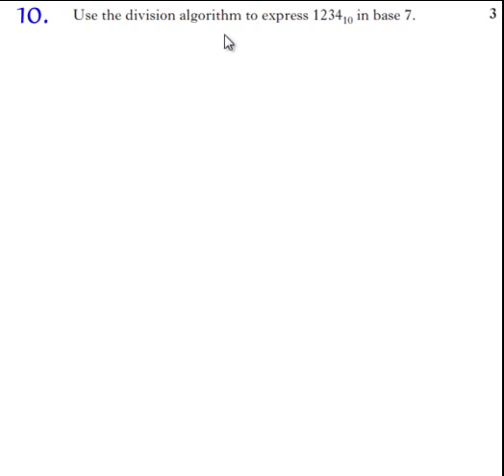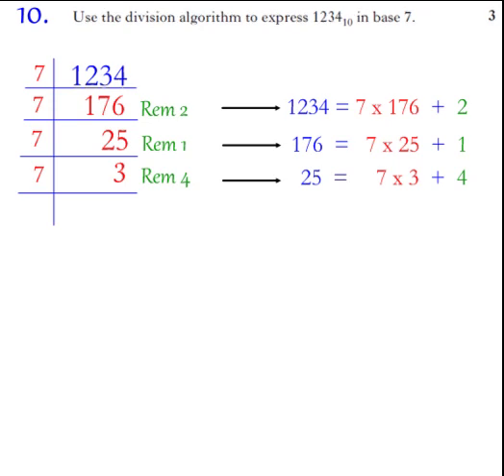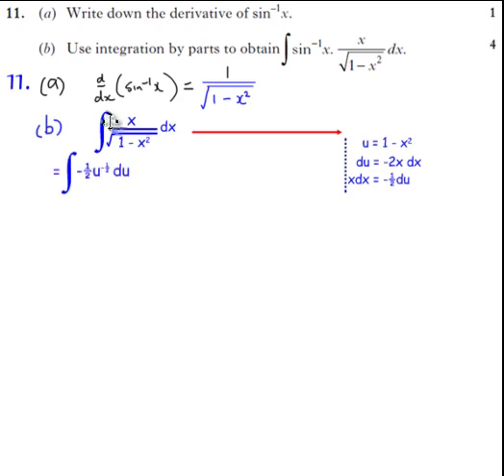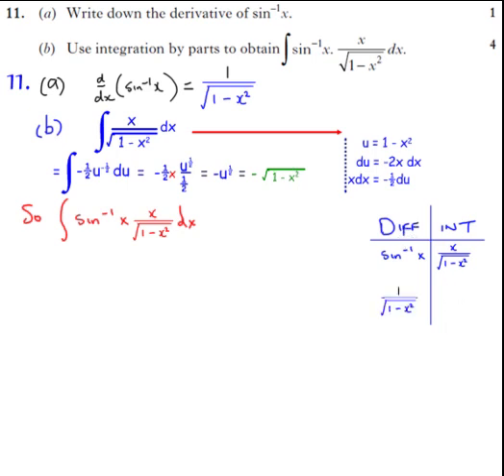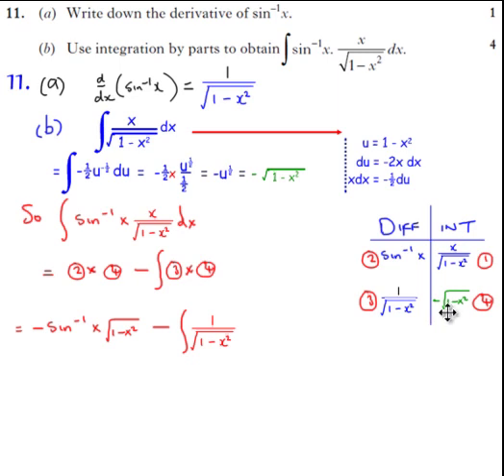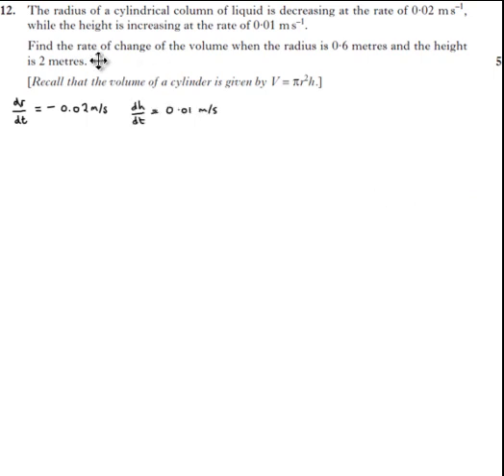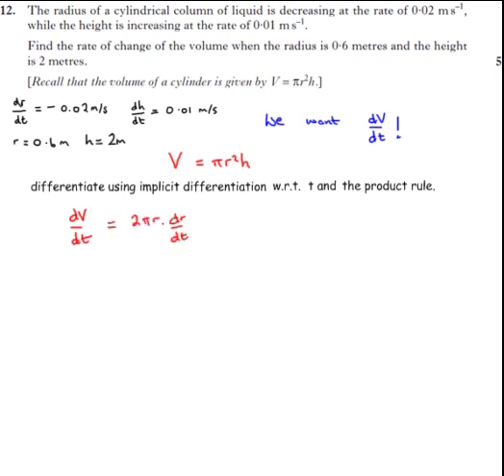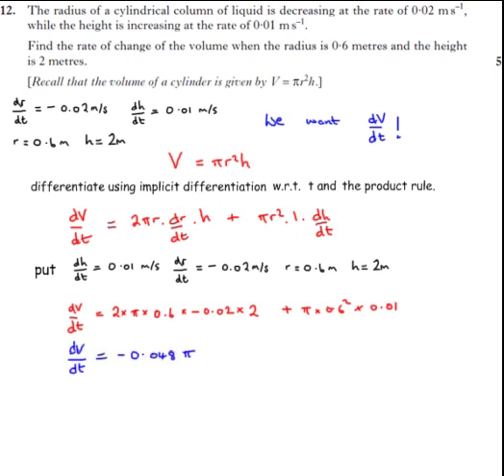AH 2012 Q10,11,12